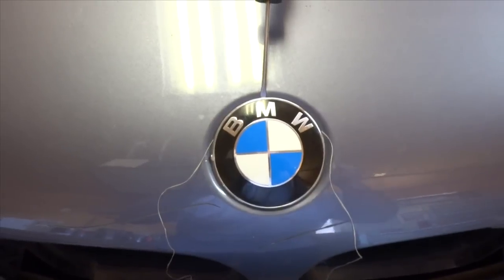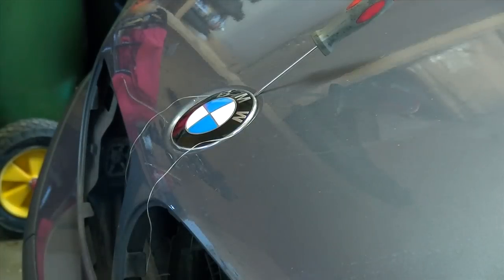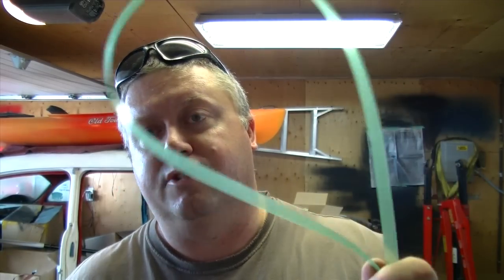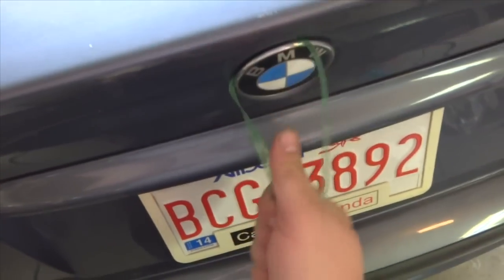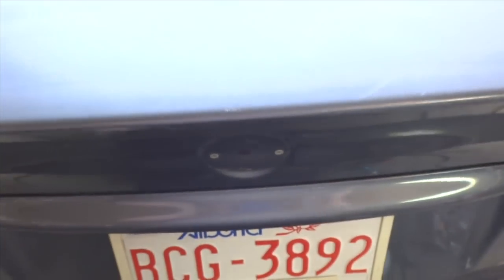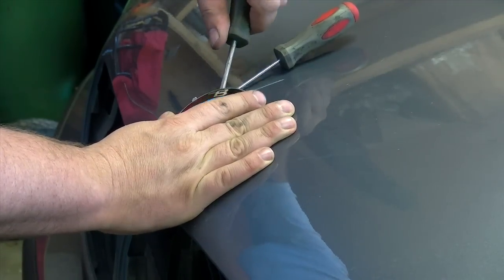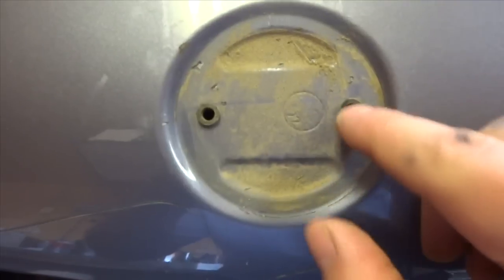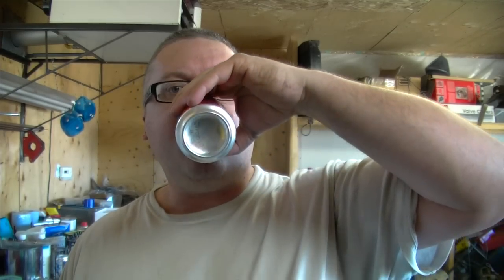DIY Bmw Badge Removal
this is a request video for those who asked how to remove the BMW badges from the body.  it's actually quite easy use a screwdriver and some strapping and you can just tear them off.